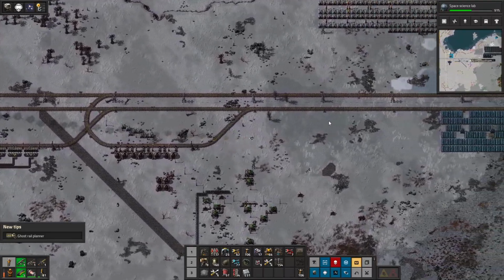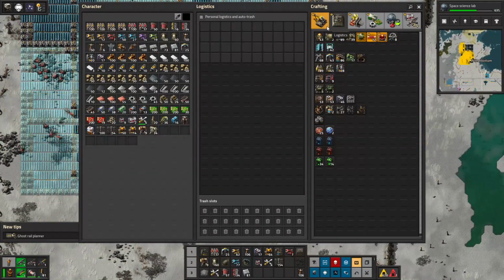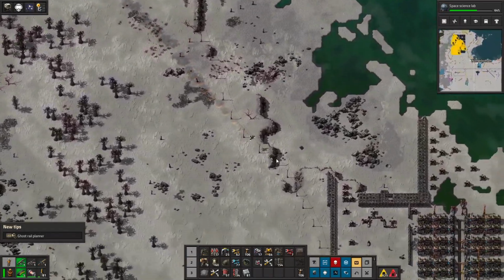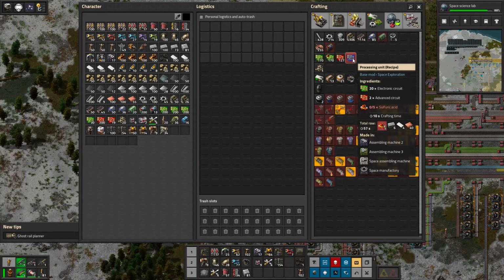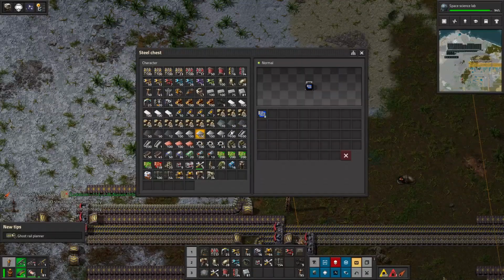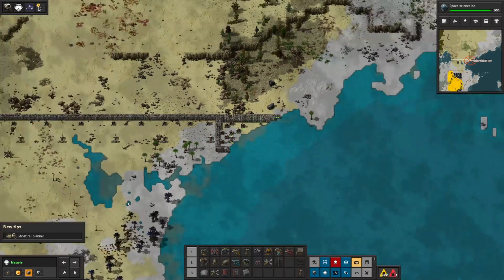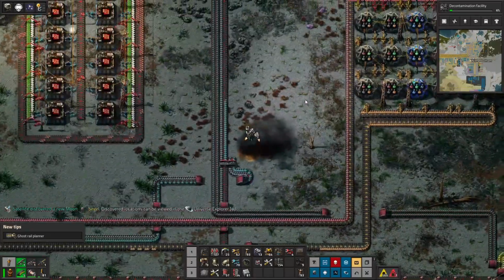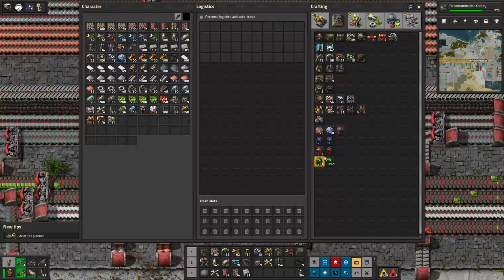Factorio: Space Exploration - Part 51 [An Ominous Achievement]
That can't be good.

After launching thousands of rockets, have you ever wondered where they go? Or why you're still stuck on this bug infested rock?  Well wonder no more! Now with 100 short hours of investment, you too can fly among the stars.*   The Space exploration mod pack allows us to finally make space ships and escape this terrible bug ridden rock we call home. New bugs, new guns, new factories, there's a whole new solar system to explore!

* Flying, stars, and hope not guaranteed.